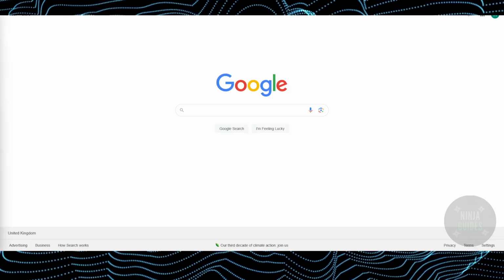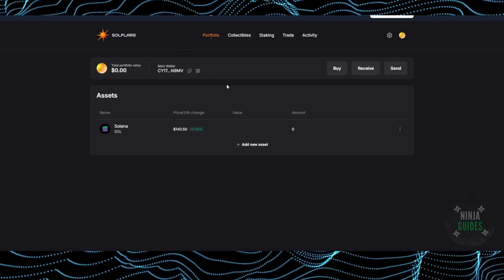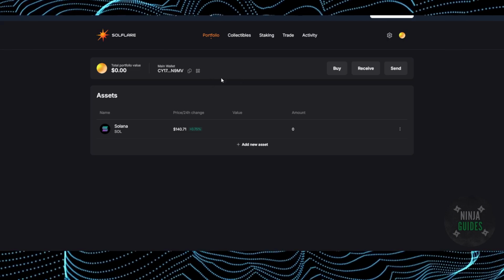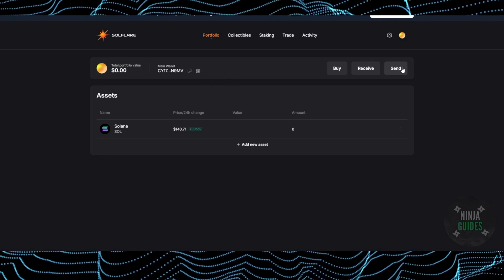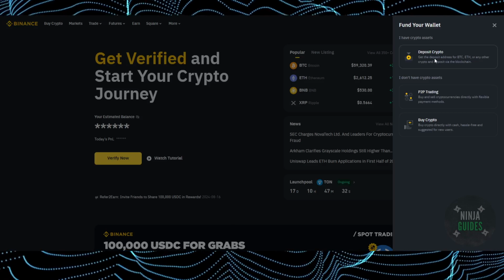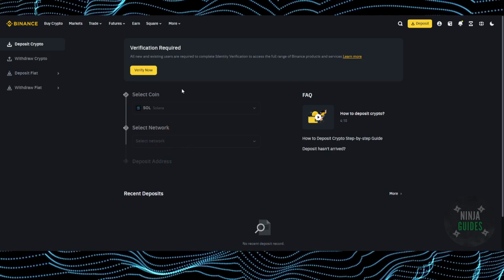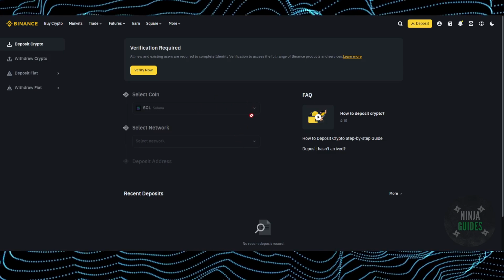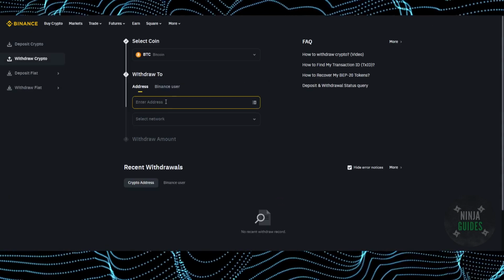How To Withdraw Money From Solflare Wallet To Bank Account (2024) - FULL GUIDE!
In this video I will show you how to withdraw money from solflare wallet to bank account